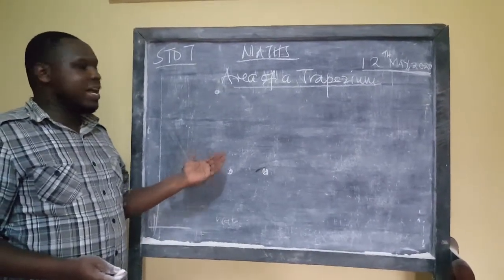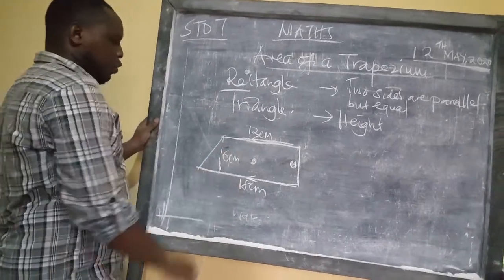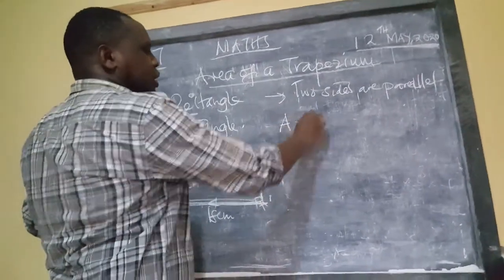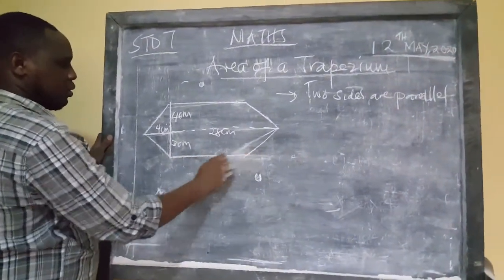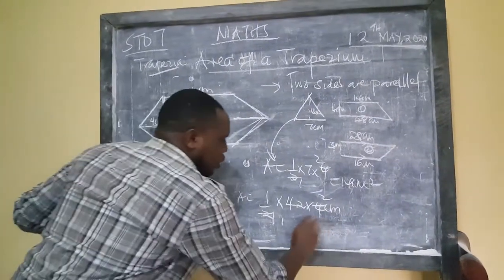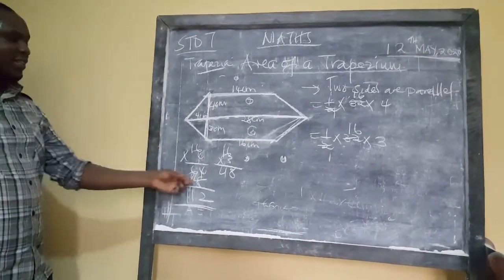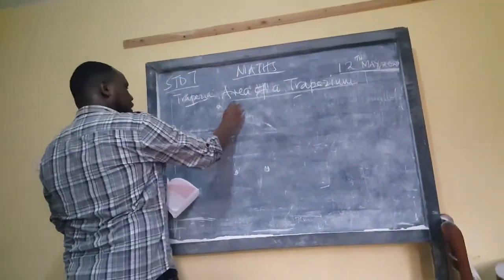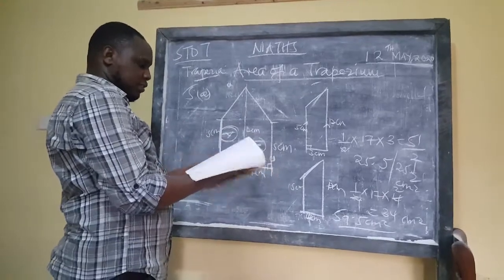Maths lesson class 7 by Mr William George